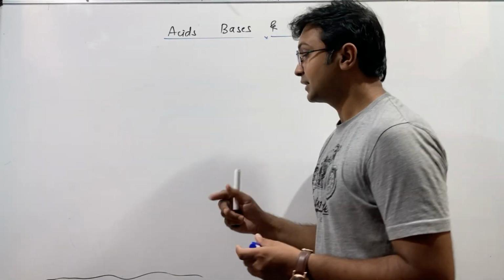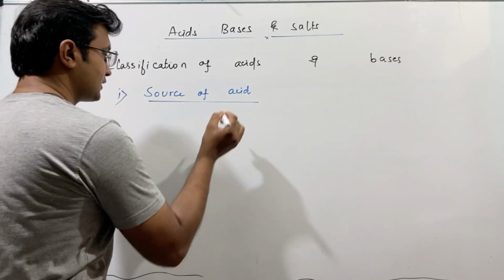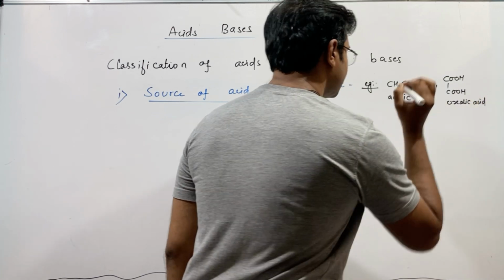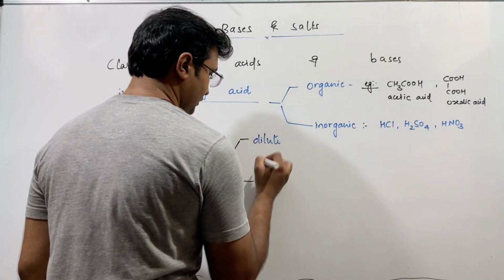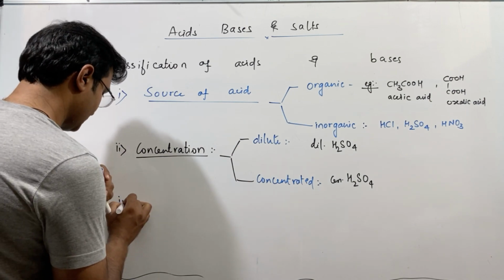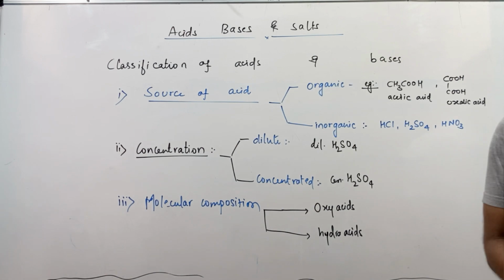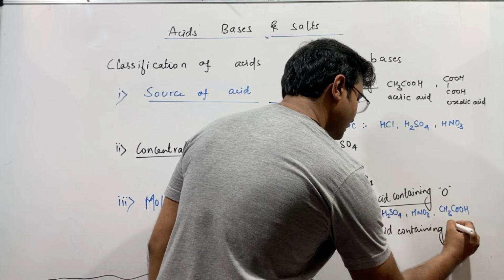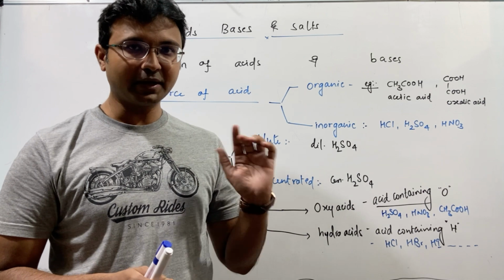Acids, Bases and Salts-02